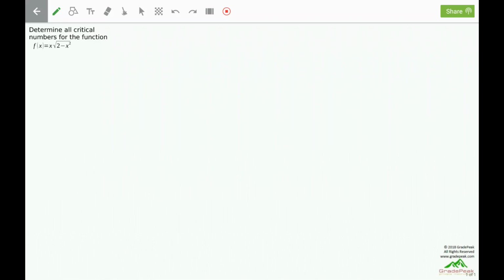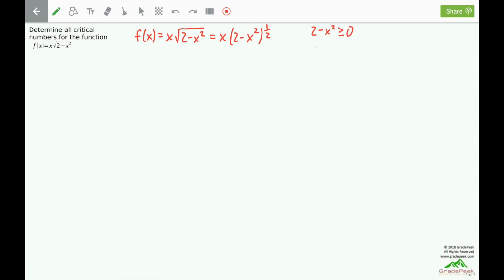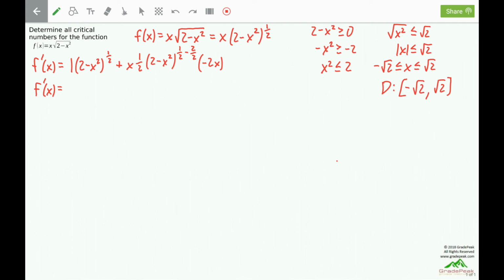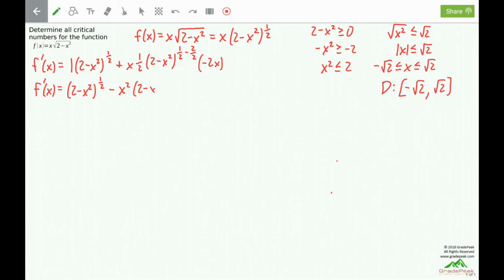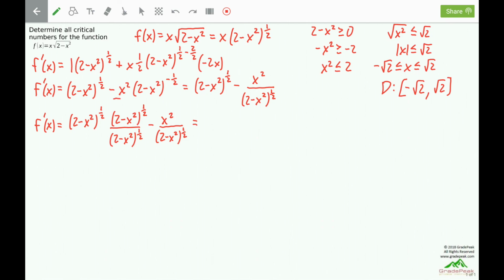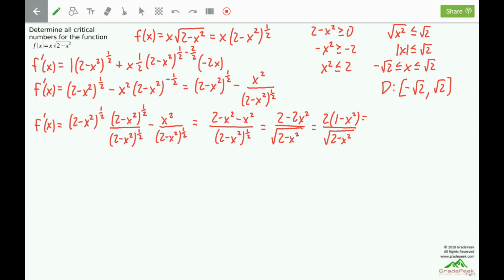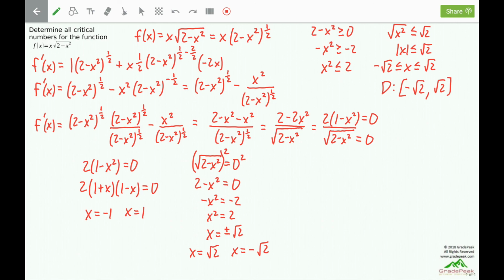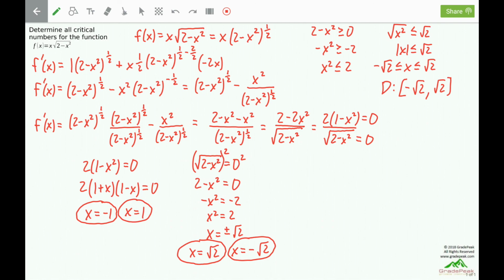GradePeak Calculus 1 Function Critical Numbers 2 01